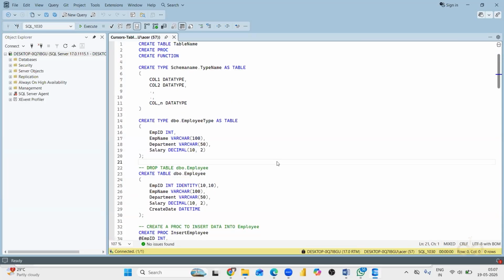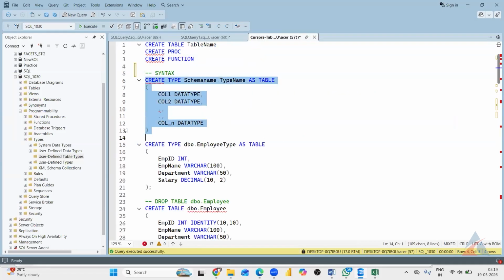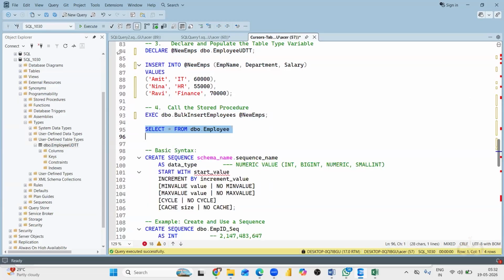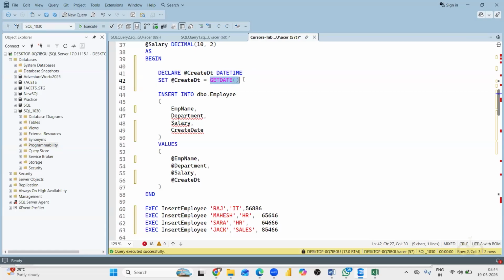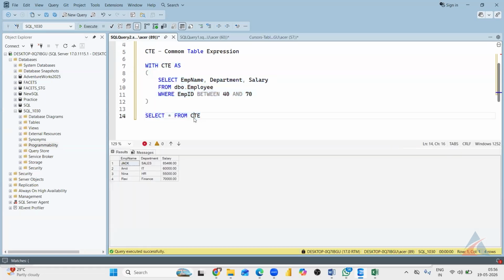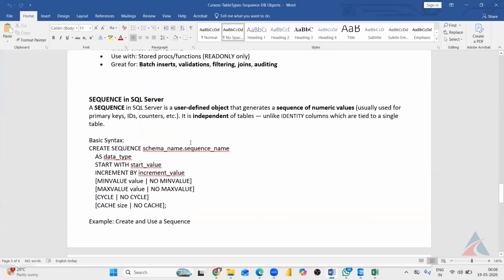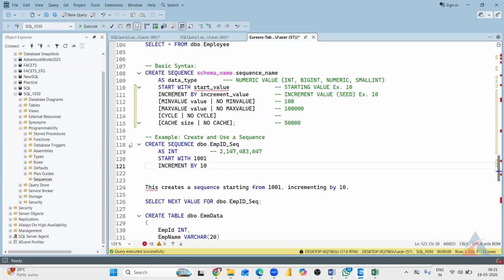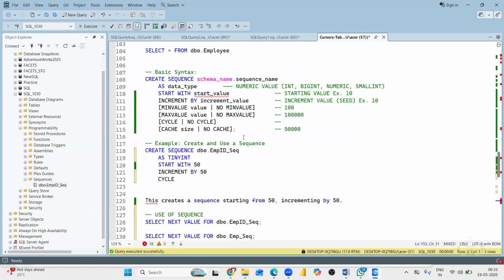Understanding Facets in SQL Data Modeling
🚀 Introduction
Get ready to master the art of data analysis with Facets! In this video, we will explore the fascinating world of Facets and how it can help you extract meaningful insights from your data.

• Understand the concept of Facets and its application in data analysis• Learn how to create and manage Facets in SQL• Discover how to use Facets to improve data visualization and decision-making

Facets are a powerful feature in data analysis that allows you to slice and dice your data from multiple angles. It helps you to identify patterns, trends, and correlations that might have gone unnoticed otherwise.

In today's data-driven world, being able to analyze and interpret data effectively is crucial for making informed decisions. Facets play a vital role in this process by providing a deeper understanding of your data.

Zorba softED provides online IT training for learners who want practical IT skills and career-focused learning. Our courses are designed to equip you with the skills and knowledge you need to succeed in the IT industry.

This video is perfect for anyone interested in data analysis, SQL, and data visualization. Whether you are a beginner or an experienced professional, this video will help you take your skills to the next level.

🔗 Important Links